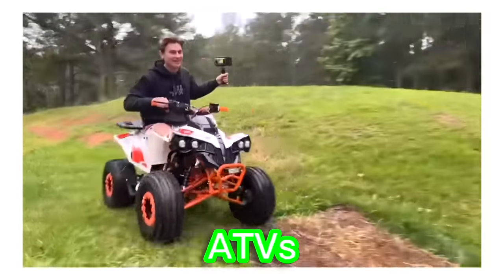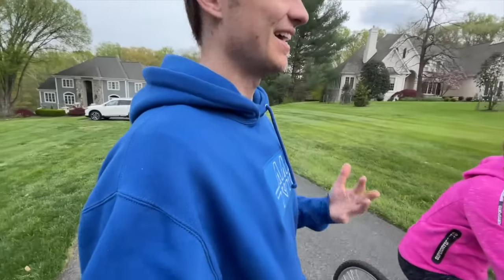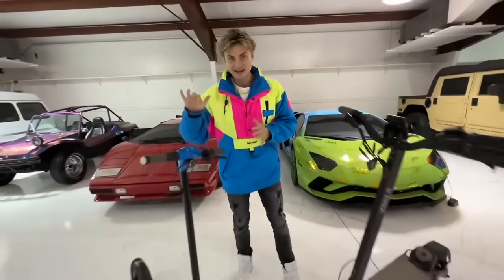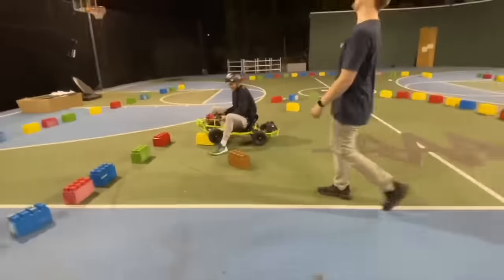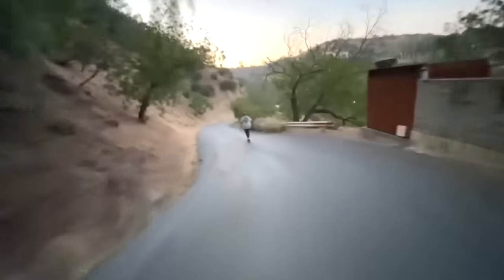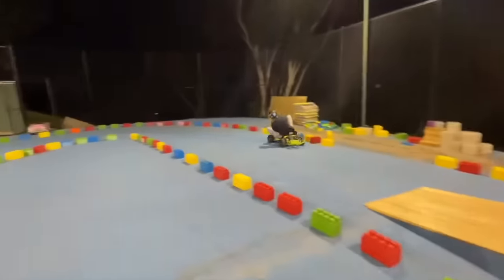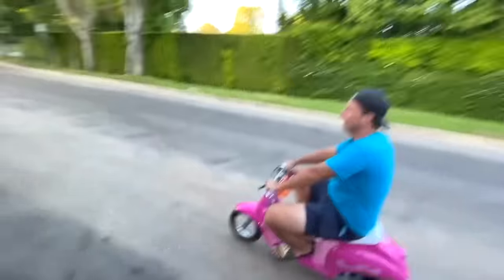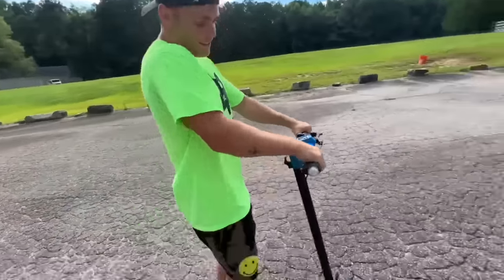DRIVING ONLY ONE COLOR OF POCKET BIKE for 24 HOURS!!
💌SEND US YOUR FAN MAIL!!💌

Team RAR
4501 New Bern Ave

In episode 368 of Carter’s Life, Carter Sharer and Team RAR (Bailey Payne, Ryan Prunty, Stove’s Kitchen, and Carter Sharer) drive only one color of mini motorcycle for 24 hours at the team rar house. If you enjoyed ep 368 of carters life comment

Team RAR
4501 New Bern Ave